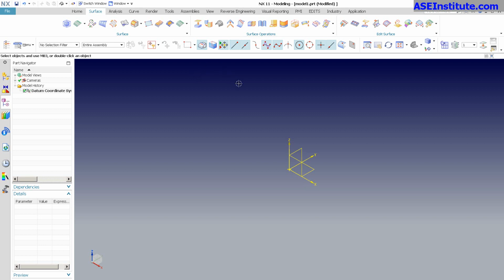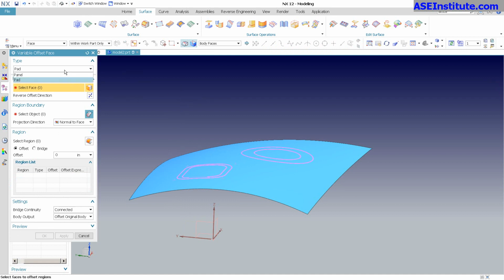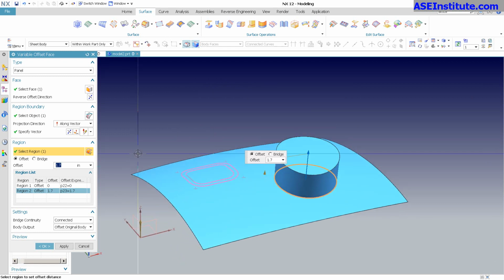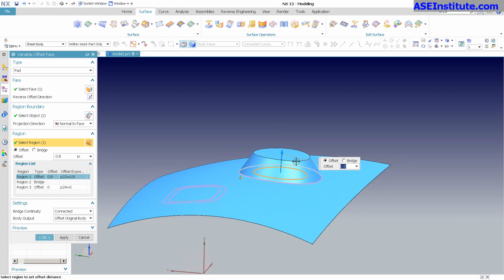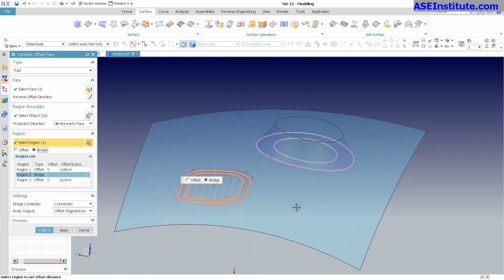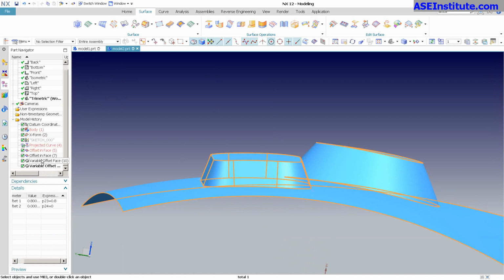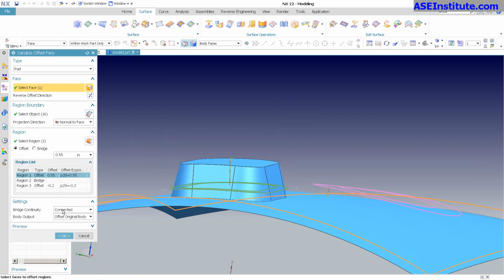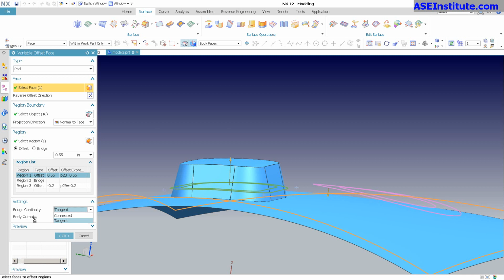Siemens NX 12: Variable Offset Face Updates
The Variable Offset Face, in time, will be an extremely powerful tool. For now it is great for B-Side design and this new tool has good enhancements but it still needs a little work.